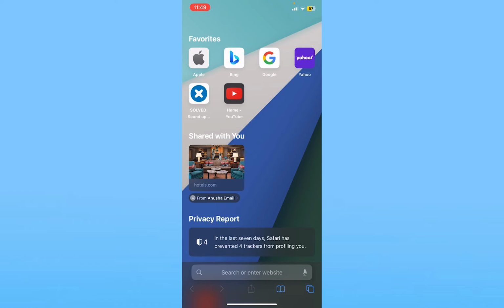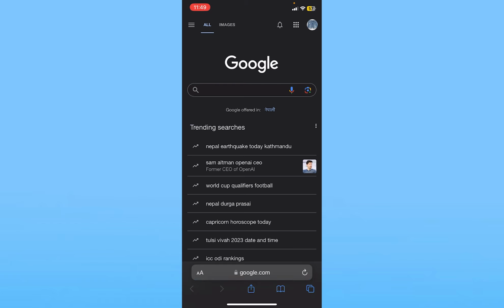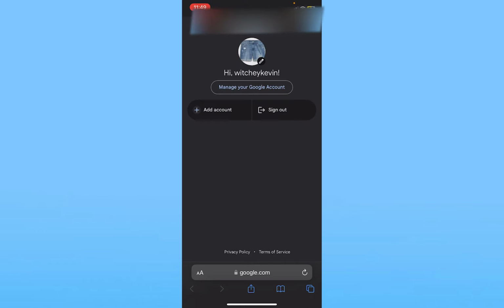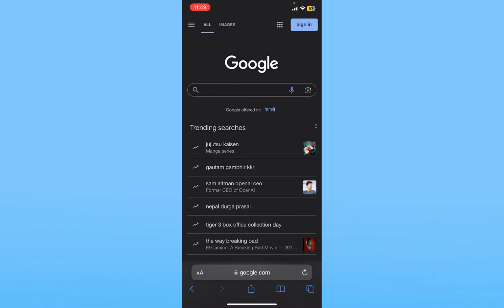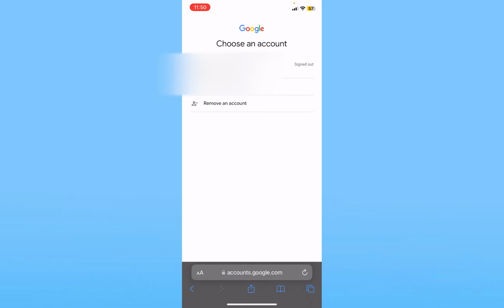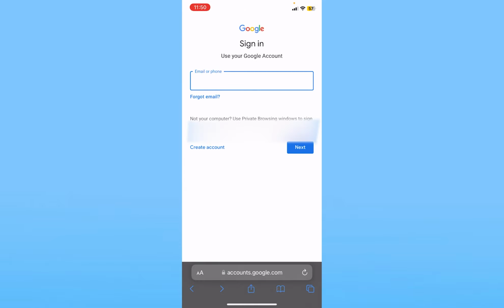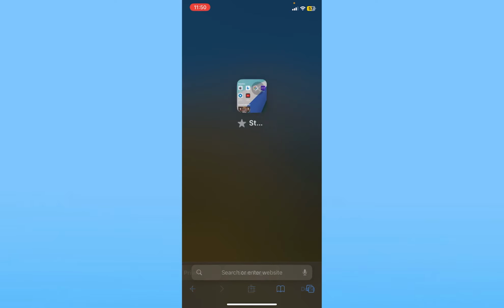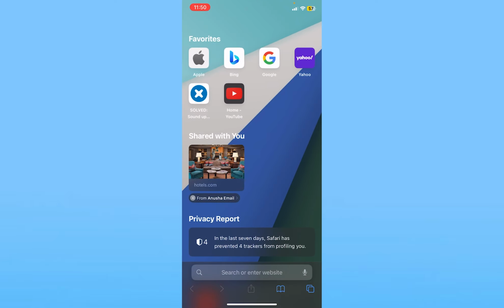How to Logout of Google on Safari (Quick & Easy!)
Confused about how to sign out of google on safari? This video explains the exact steps on how to logout of google on safari. Make sure you watch the video till the end to learn it in much detail.